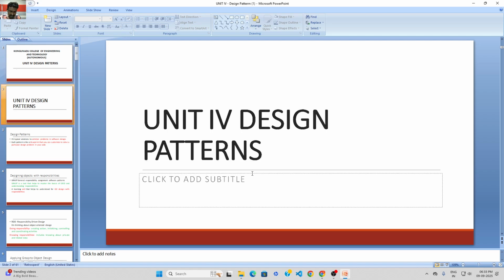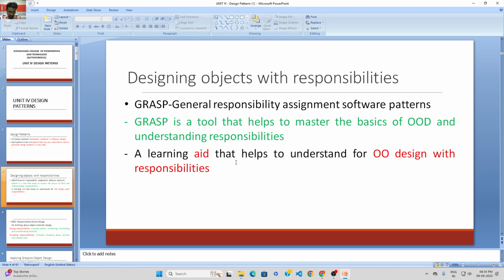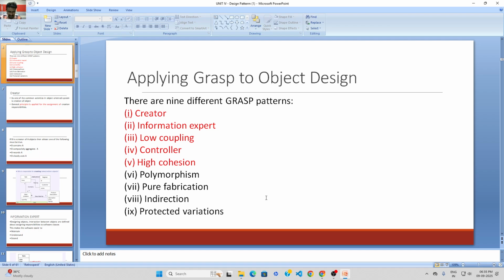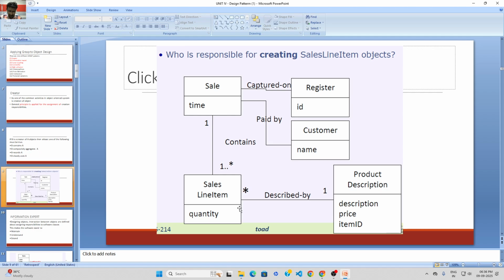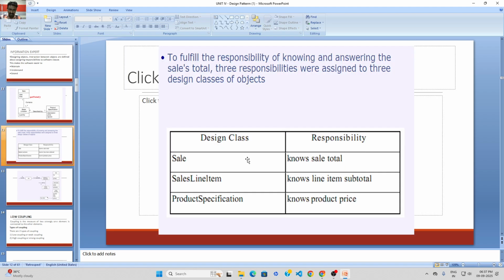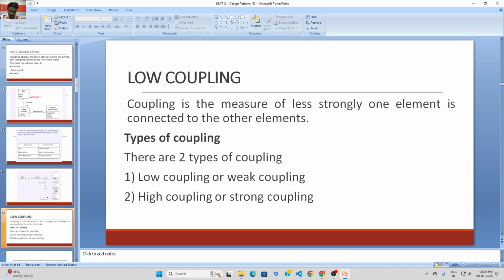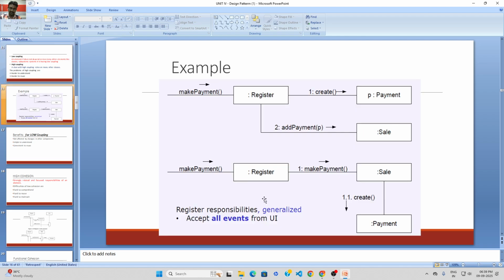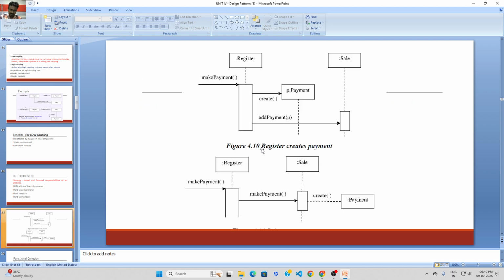OOAD U 4